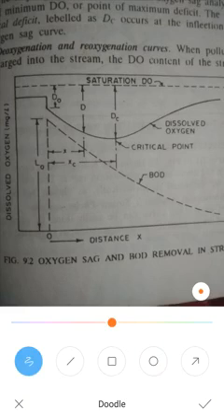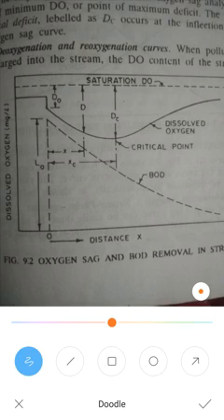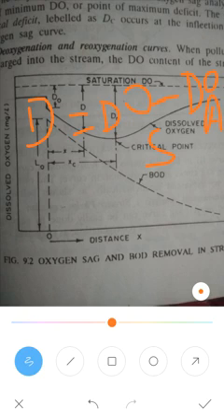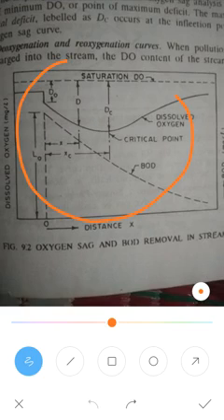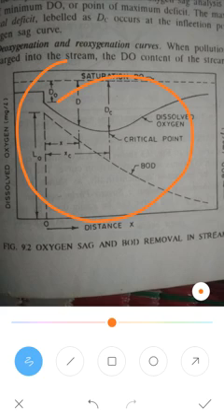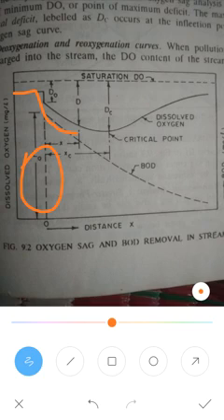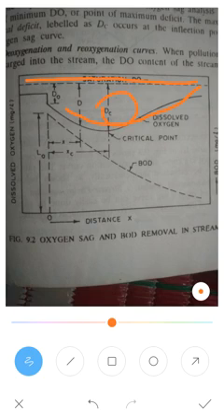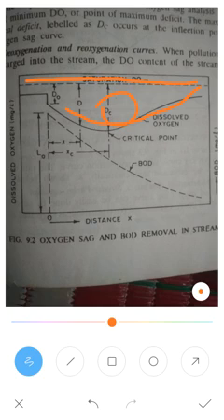Sewage water engineering 1.31 by Prof.Ravikiran